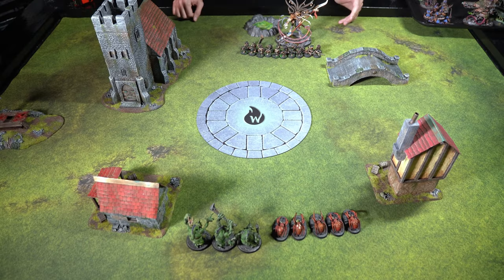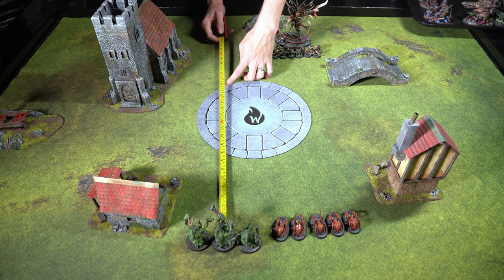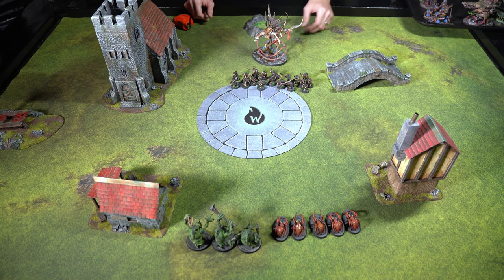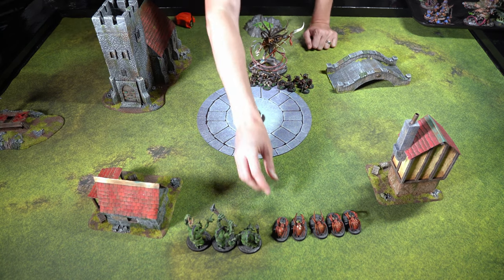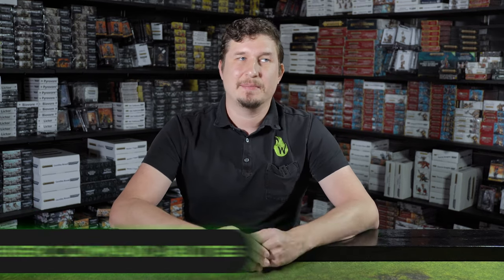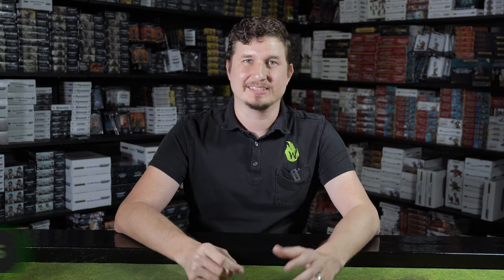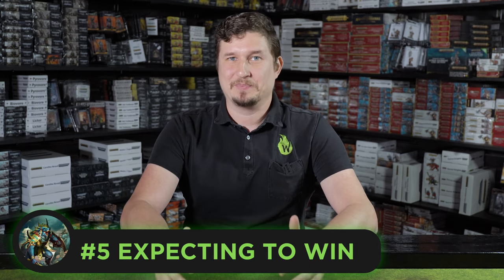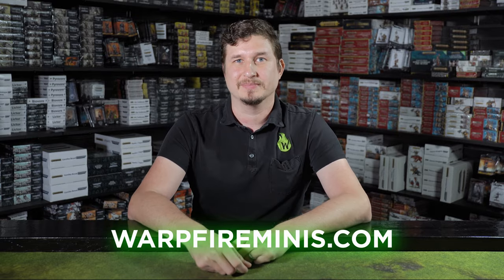Age of Sigmar - Top 5 Mistakes ALL Beginners Make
Here's the 5 most common mistakes that I see players make here around the shop, especially when they're just starting out.

0:00 Introduction
0:22 Mistake #1 - Going for Kills
2:25 Mistake #2 - Turn 1 Positioning
6:42 Mistake #3 - Not Using Command Abilities
10:14 Mistake #4 - Forgetting Army Abilities
11:27 Mistake #5 - Expecting to Win